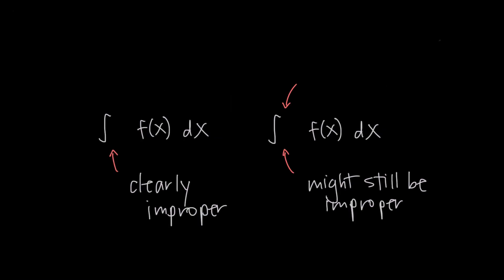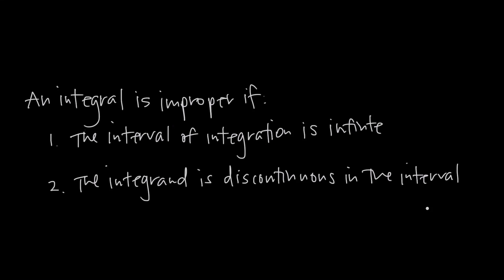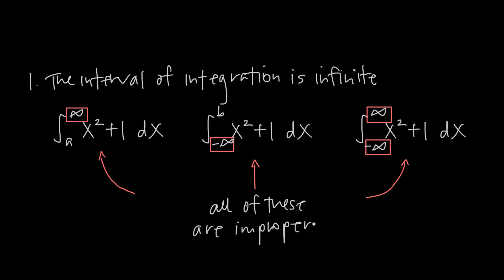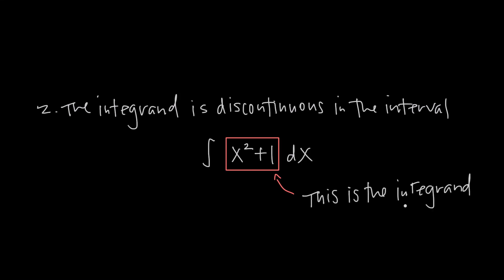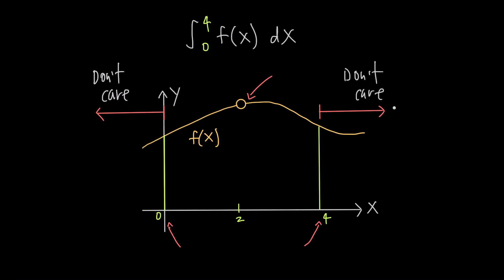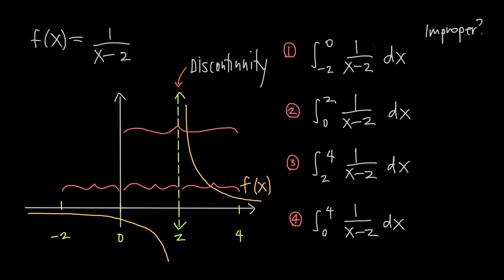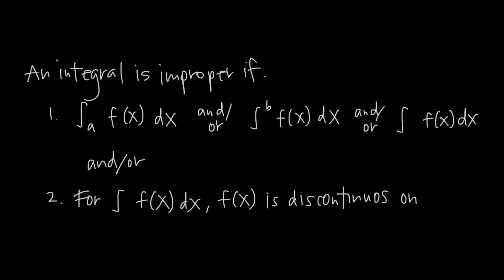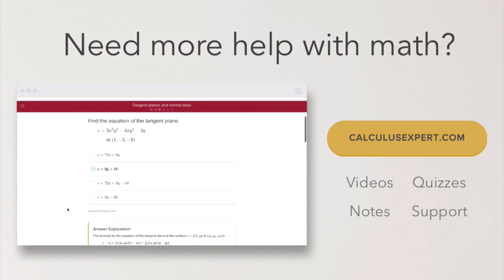What makes an integral improper?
Improper integrals are a kind of definite integral, in the sense that we're looking for area under the function over a particular interval. This is in opposition to an indefinite integral, where we're looking for a function that represents the area everywhere under the function.

Sometimes people think that integrals are only defined as improper when the limits of integration are infinite (meaning that they are positive or negative infinity). While it's true that these are considered improper integrals, there are actually multiple ways that an integral can qualify as improper.

Integrals are improper when either the lower limit of integration is infinite, the upper limit of integration is infinite, or both the upper and lower limits of integration are infinite.

An integral is also considered improper if the integrand is discontinuous on the interval of integration, which means that the function we're integrating has a discontinuity in the interval. The discontinuity can also occur at either of the endpoints of the interval, or at both endpoints, and the function would still be considered to have a discontinuity in the interval, and would therefore still be an improper integral.

In this video we'll discuss exactly what it takes to make an integral improper.